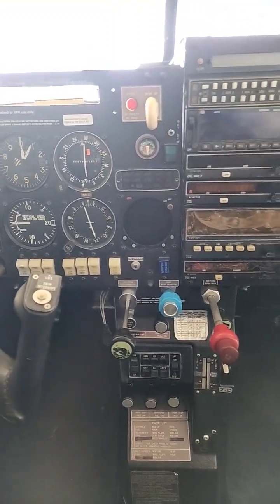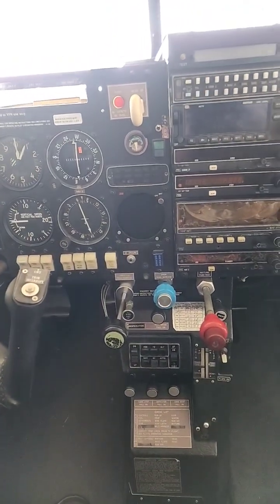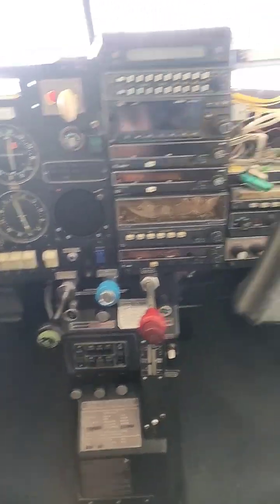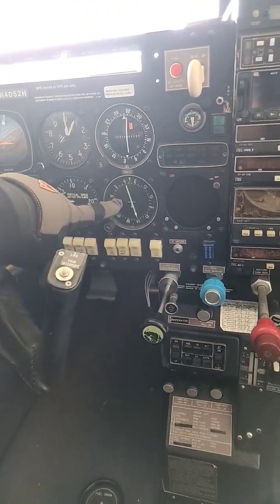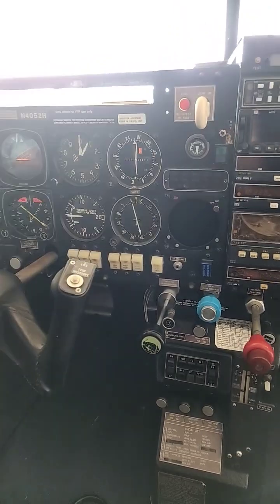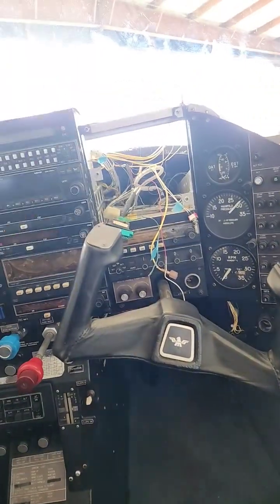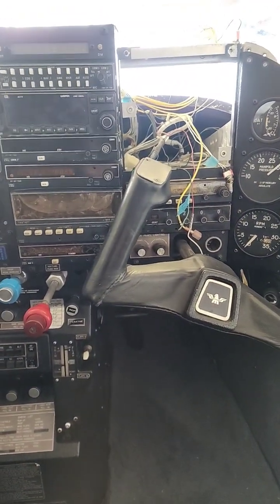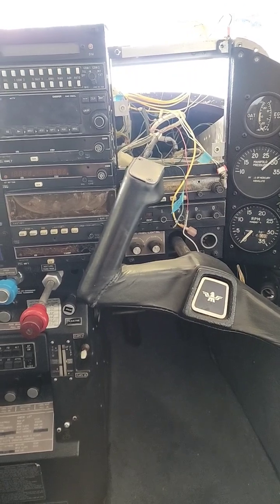Mooney M20J Missile GI275 Engine Instrument Upgrade Part 2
part 2 of the Mooney Missile Garmin GI275 EIS upgrade.